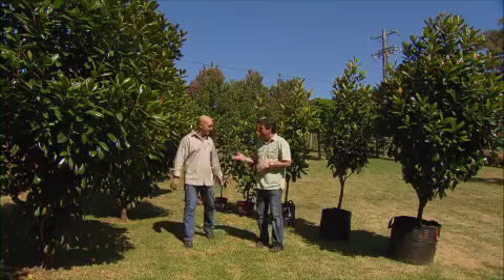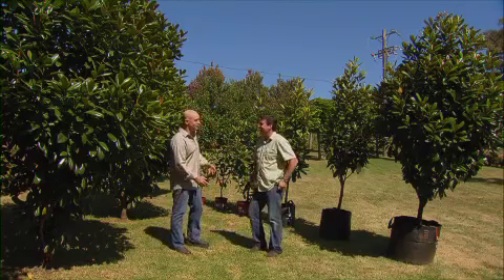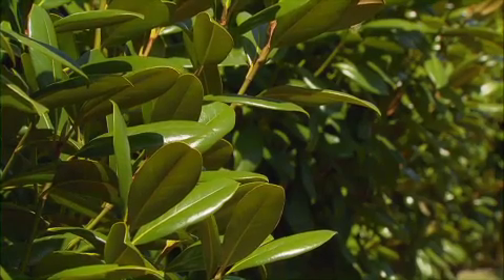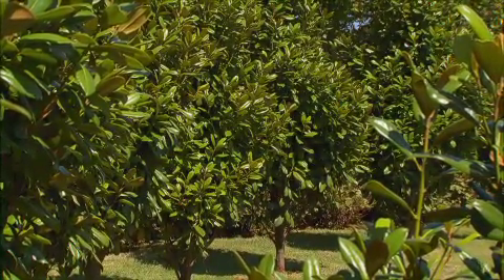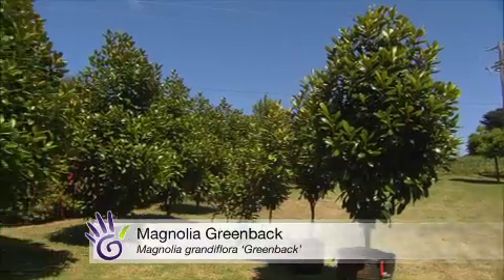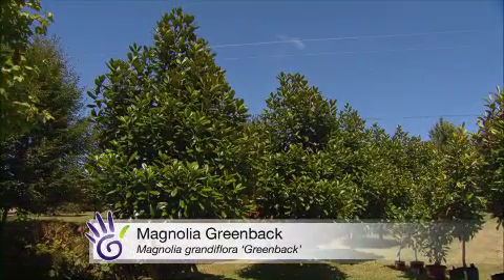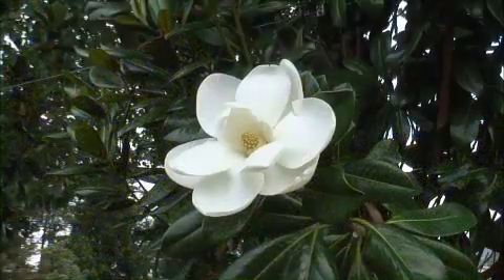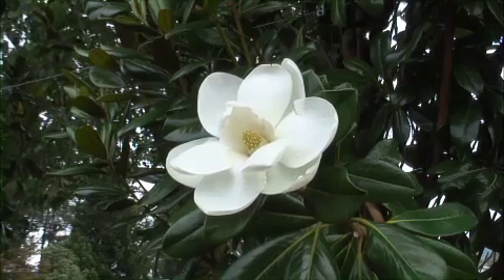The Garden Gurus - Tree Guru